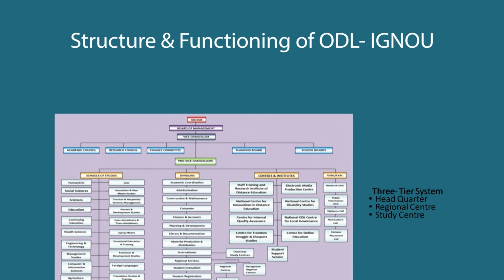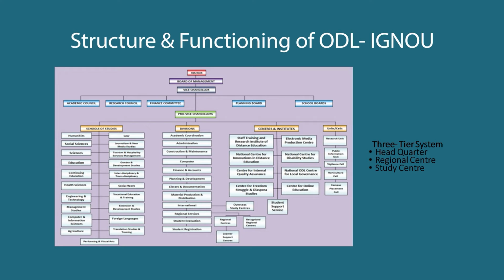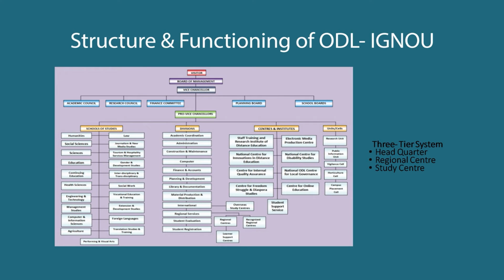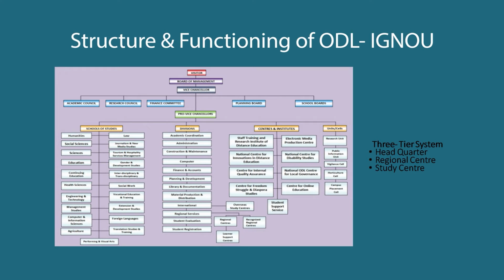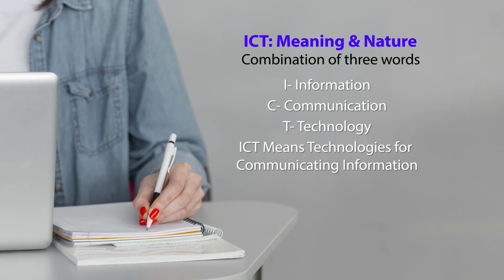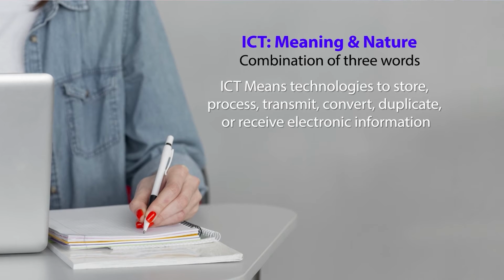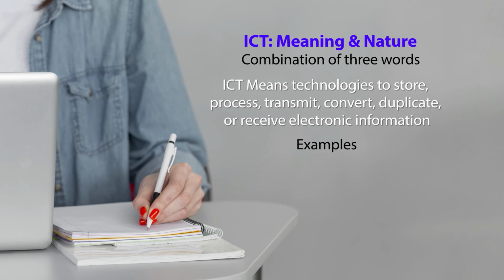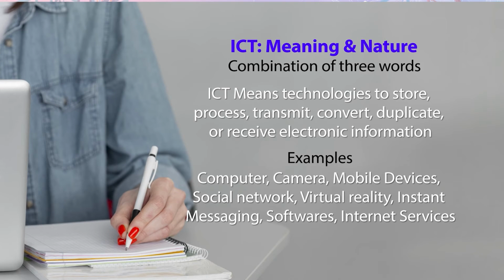ICT Meaning Nature and Scope